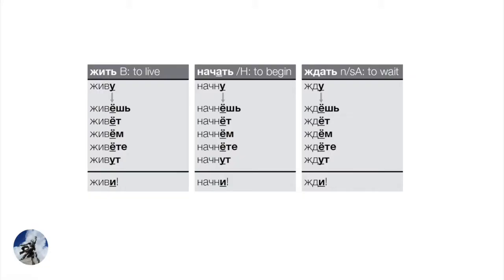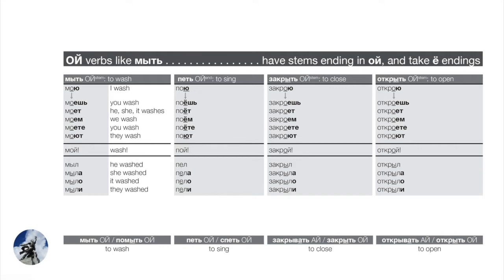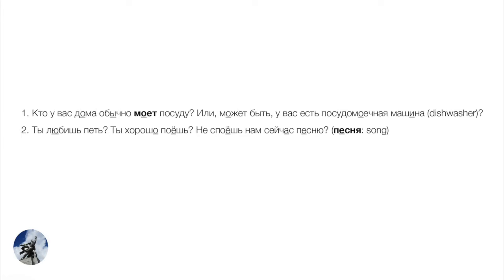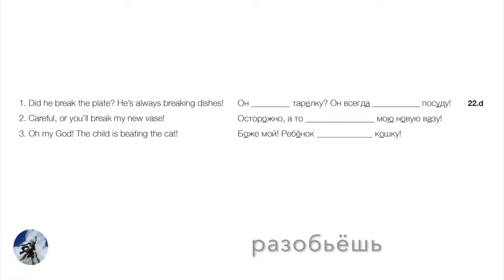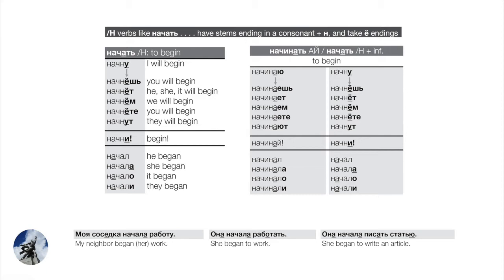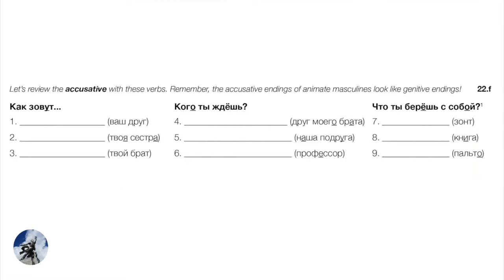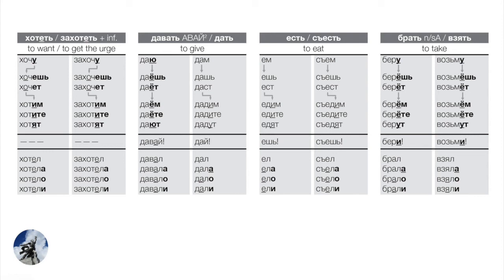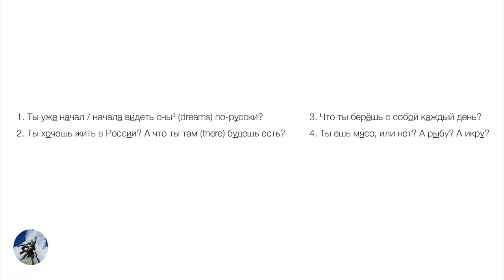Russian Verb Conjugation: Focus on Non-Suffixed Verb Types (Day 22 of Russian Through Propaganda)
Today we look at some new verb types that are less common than the types we introduced first, but that, taken as a group, account for a substantial number of important Russian verbs: NON-SUFFIXED VERBS. We'll talk about what they have in common: namely, most of them have a stem that can't be guessed by looking at the infinitive — meaning that we have to know the stem in addition to the infinitive. Our verb type tags will help us in this regard. Finally, we'll look at a few TRULY IRREGULAR verbs — of which there are actually VERY FEW in Russian.

Reading Gogol's Petersburg Tales in Russian:

Reading Crime & Punishment in Russian:

Reading Chekhov's Stories in Russian: